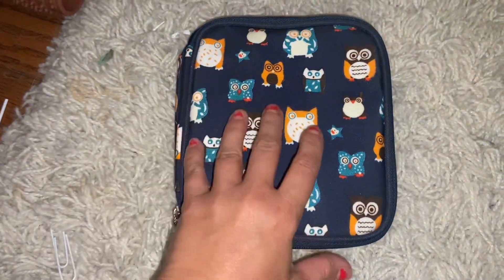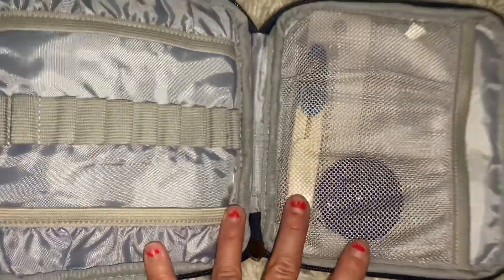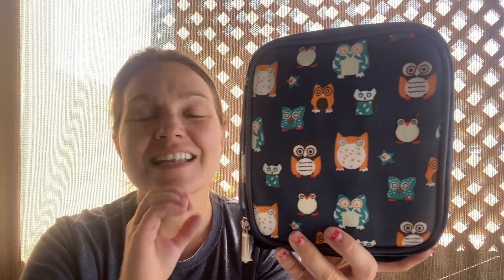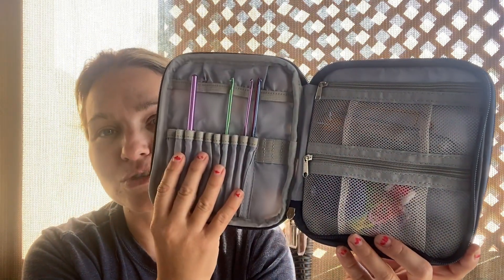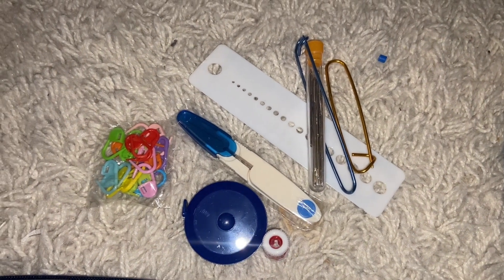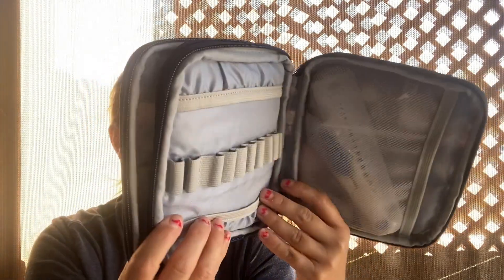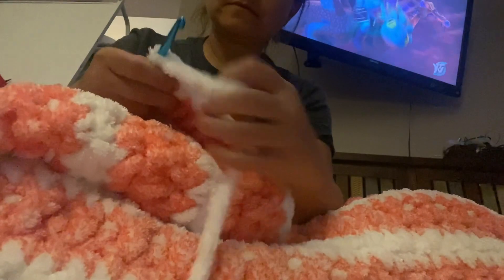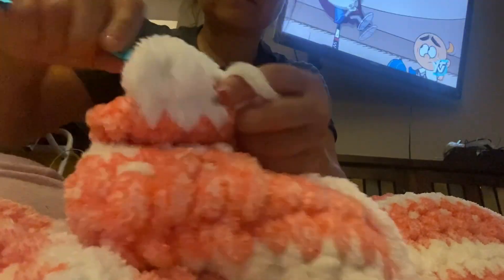Teamoy Crochet Hooks Case | Our Point Of View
Check Our New Website For Amazing Deals!

(Commissionable Links)
WELL MADE: Made of heavy-duty and durable canvas coated material, water-resistant, easy to clean. Study and secure zipper closure ensures long term use.
EXCELLENT PROTECTION: Well inner padded semi-flexible cushion offer excellent protection for your crochet hooks and accessories.
ALL IN PLACE: Individual elastic loops to keep all neatly placed. The mesh pockets for your knitting accessories, like scissors, stitch marker, tape and more. The flap to prevent the hook falling down.
HIGH CAPACITY: Double layer. You can store everything you need to crochet in this small case, no longer worry about losing anything again and have the tools to take on any project!
EASY TO CARRY: Box design will not take up too much space, easily fits into your backpack or purse. Perfect for travel or crocheting everywhere, at the airport, in the park at home or in the office. It also works well as a travel case for sketching and watercolor.